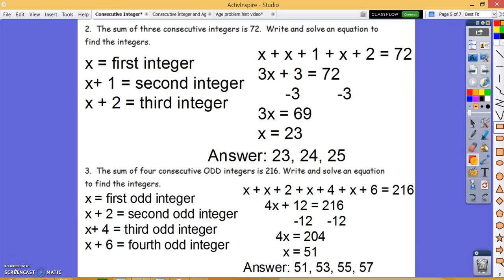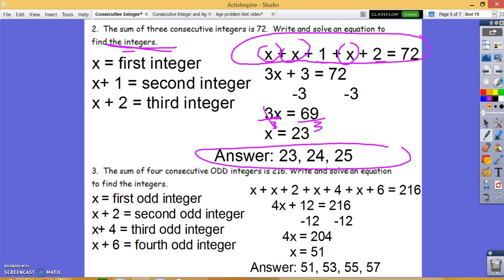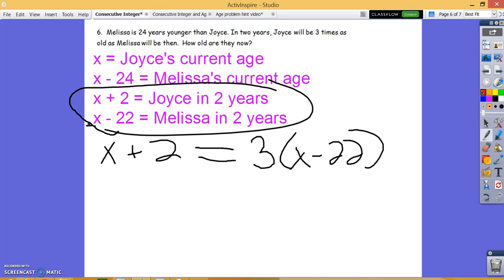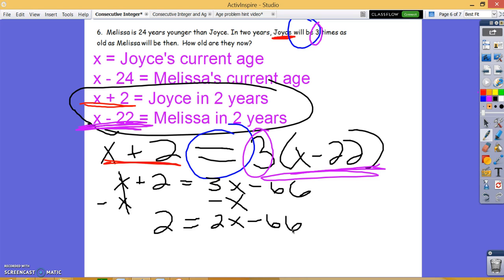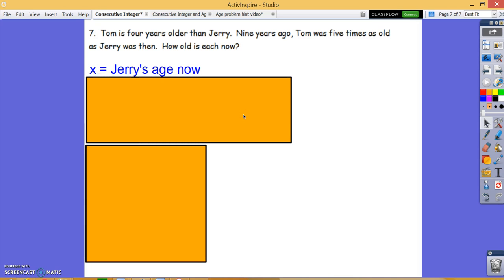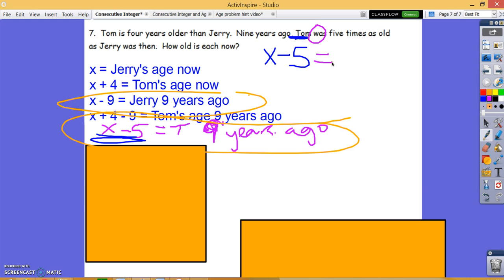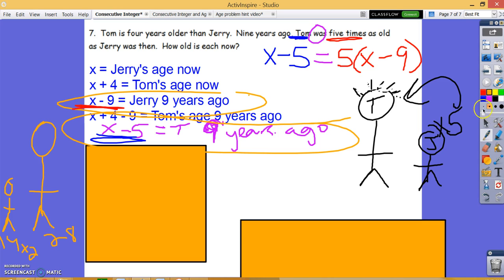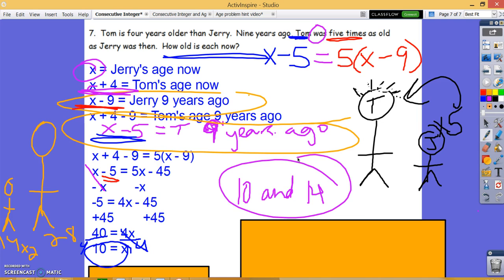Consecutive Integer HW answers